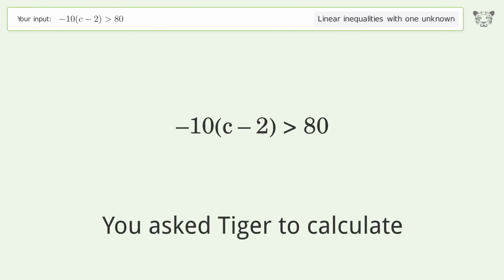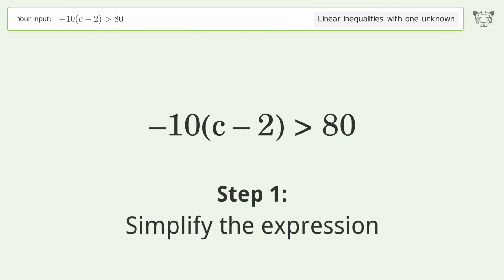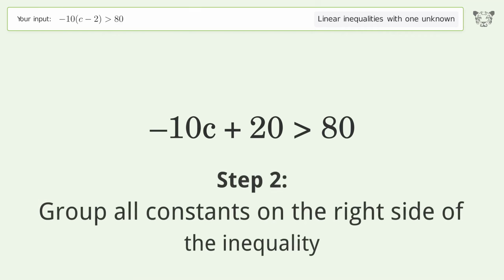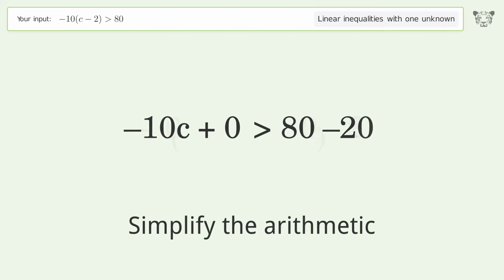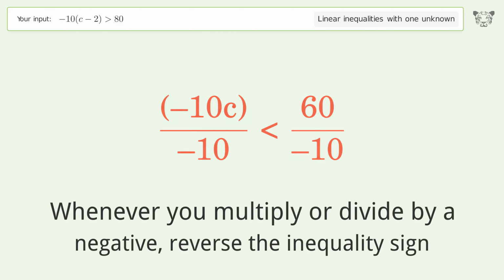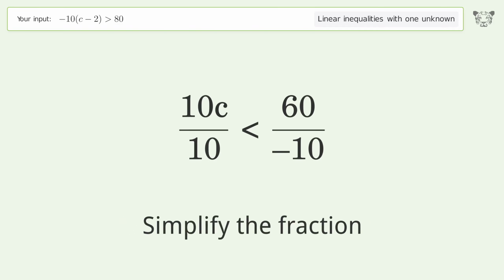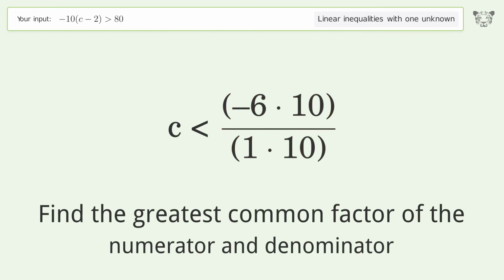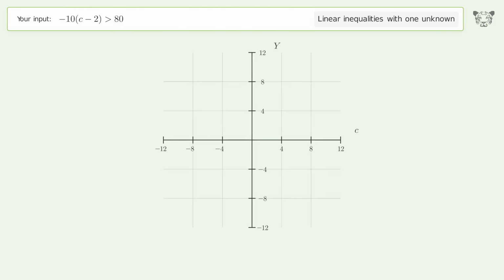Solving Linear Inequalities: -10(c-2) is Greater Than 80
Struggling with -10(c-2) is Greater Than 80? Watch our step-by-step video on Tiger Algebra to master this linear inequality effortlessly. Also, check out for more tips and tricks